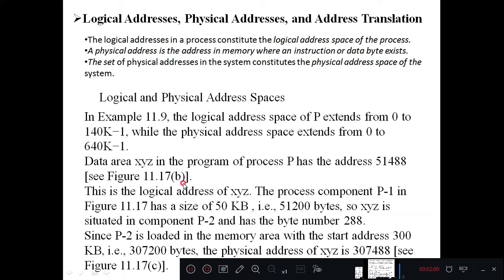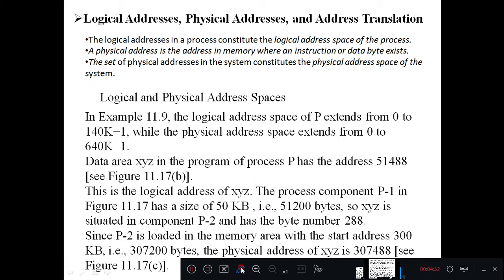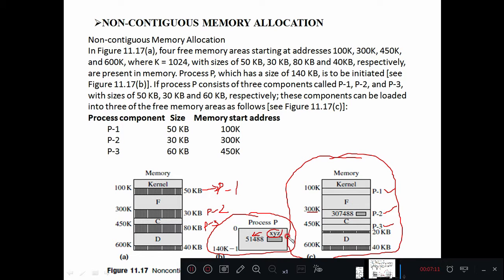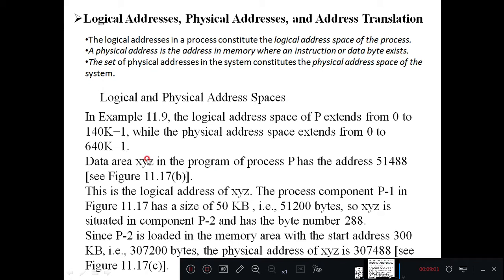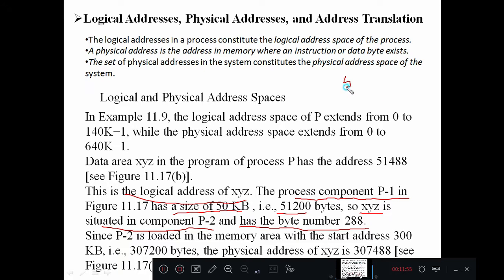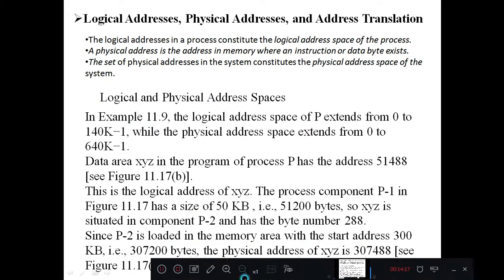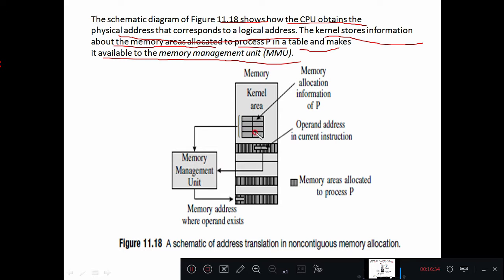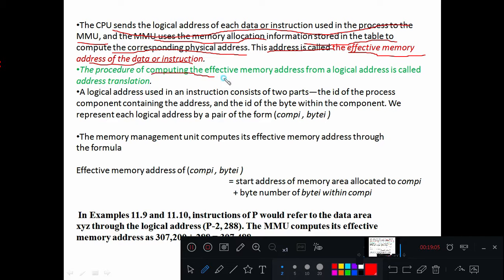Address Translation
This video explains the logical address and physical address and their translation.